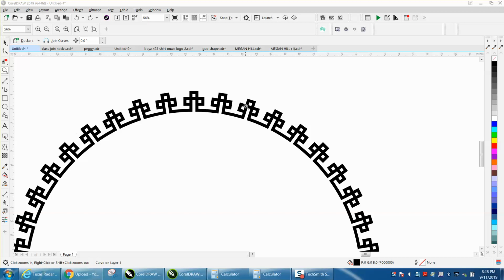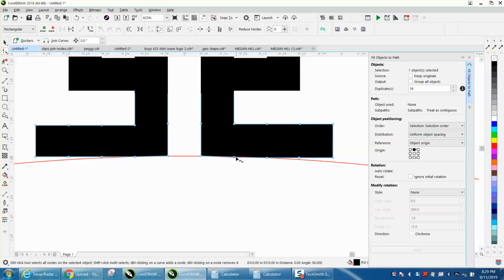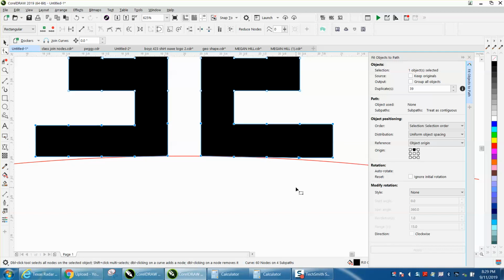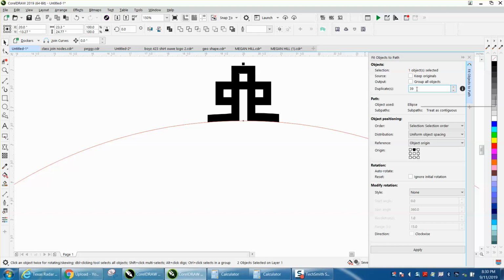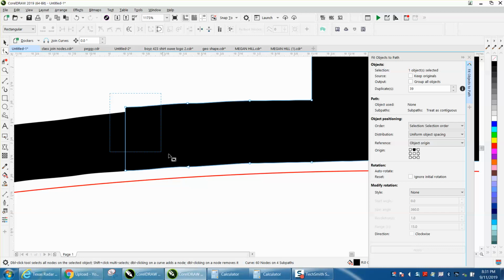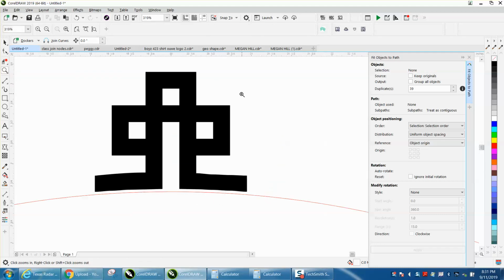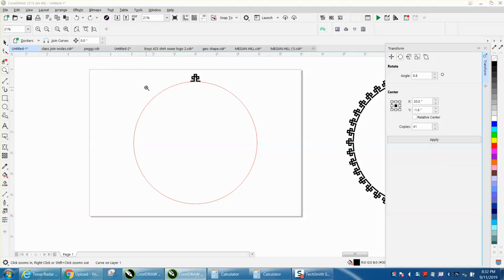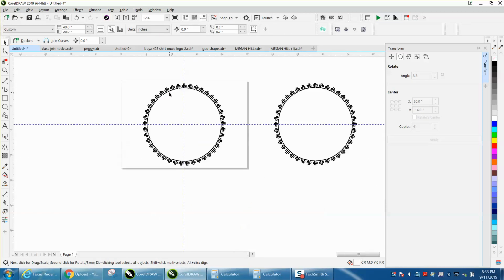Corel Draw Tips & Tricks Geometric Pattern Part 5 Object to Path or not